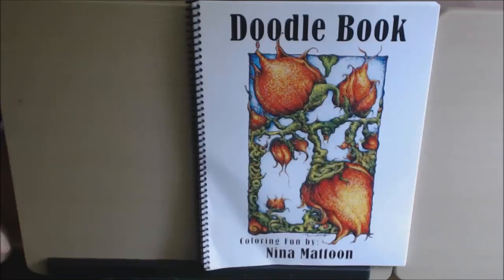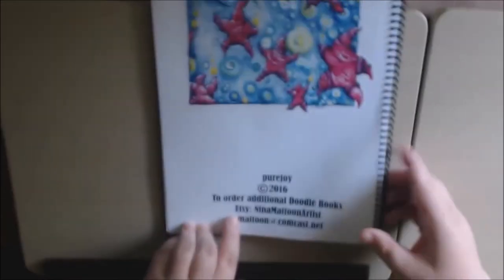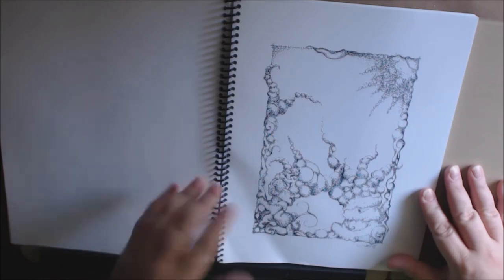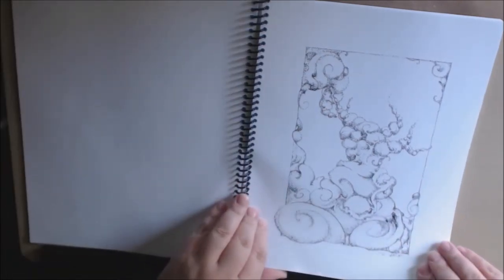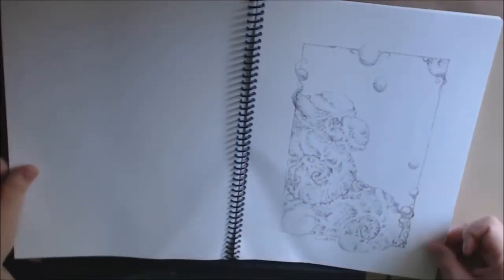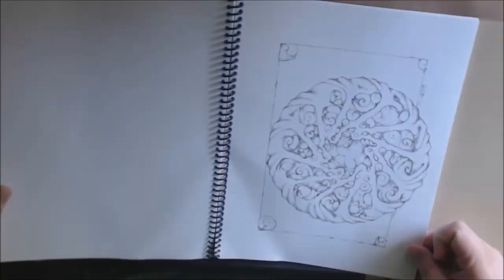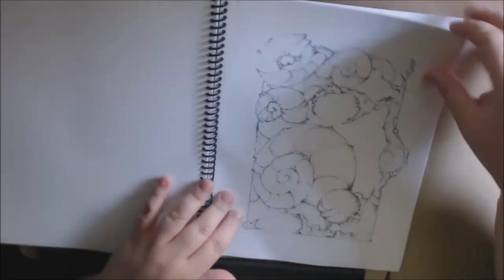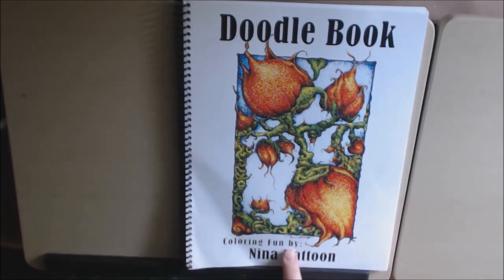coloring book 66